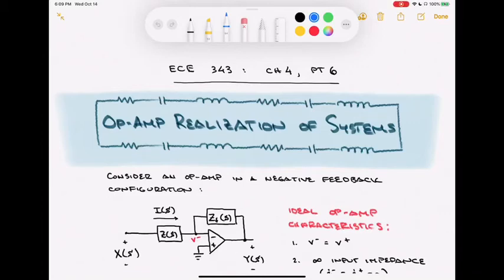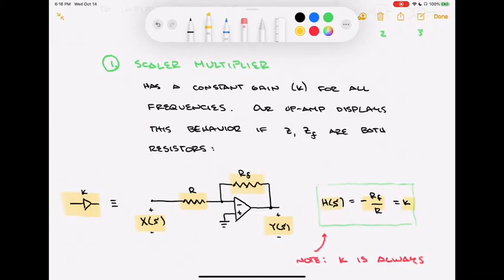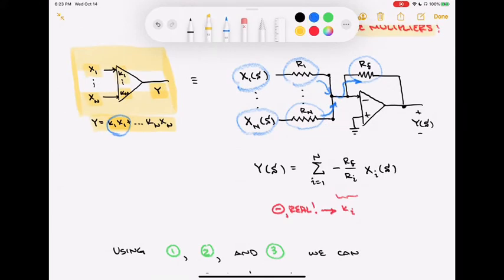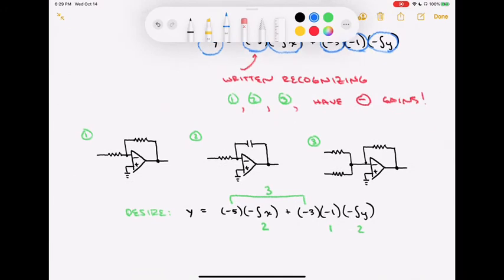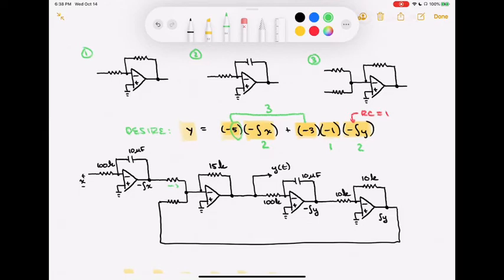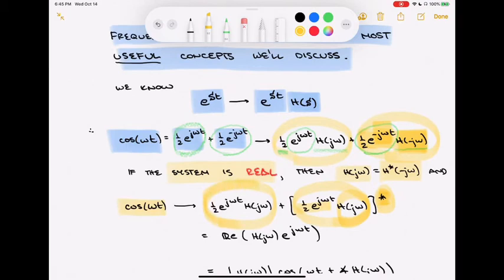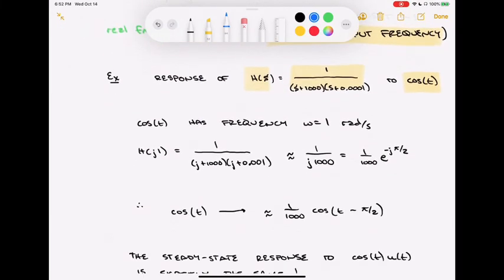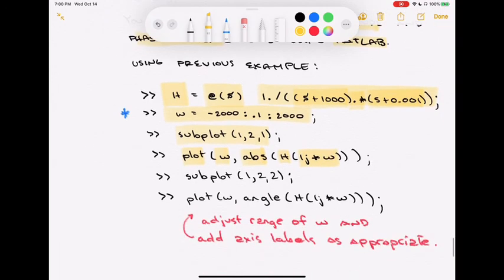NDSU ECE 343 Ch 4 Pt 6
0:00 Op-amp realization of circuits
5:58 Scaler multiplier
8:16 Integrator with gain
11:43 Summer
15:55 Example op-amp realization
32:31 Frequency response
42:20 Frequency response example
49:11 Using MATLAB to generate frequency response plots